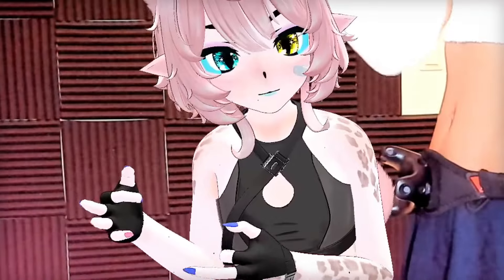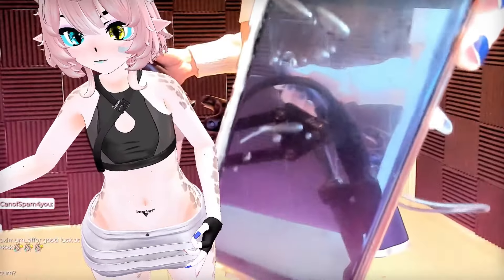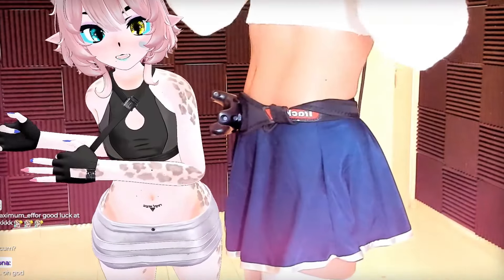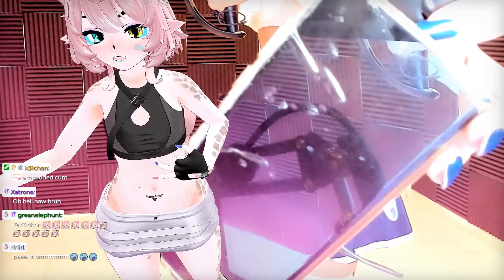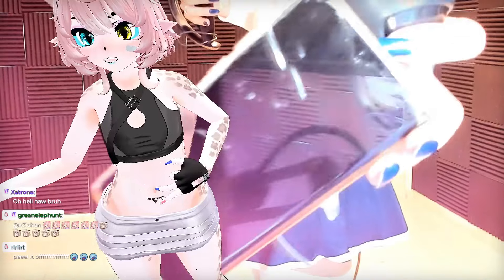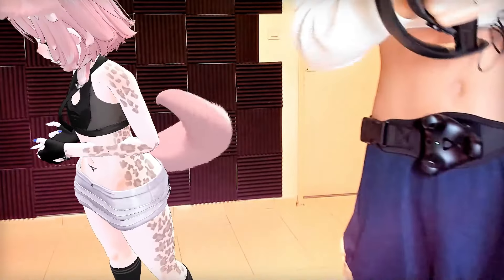Is It Really That Bad?